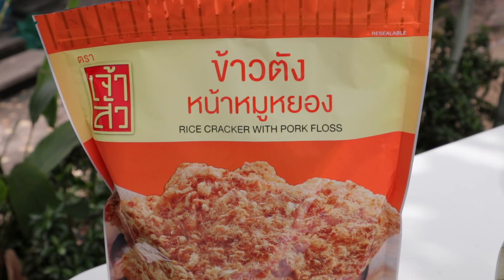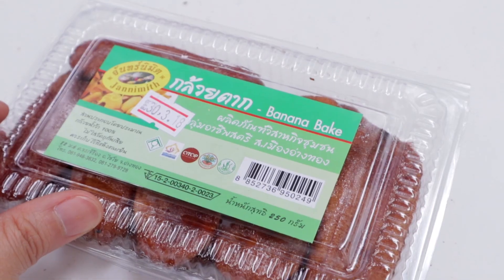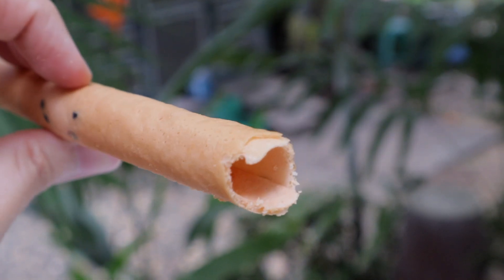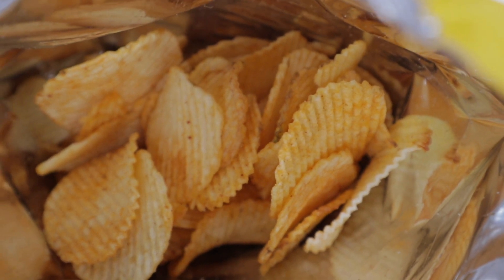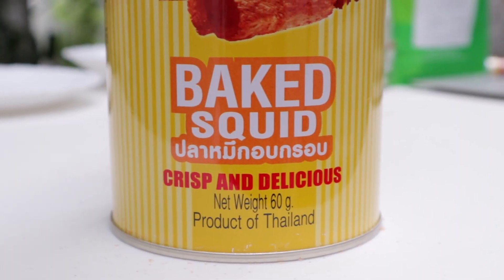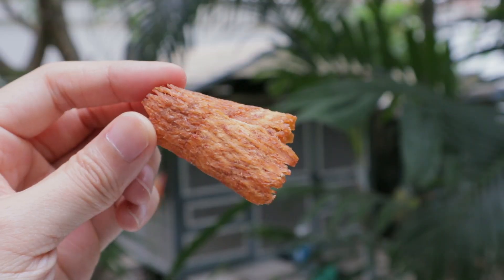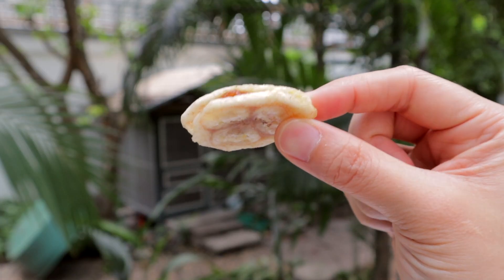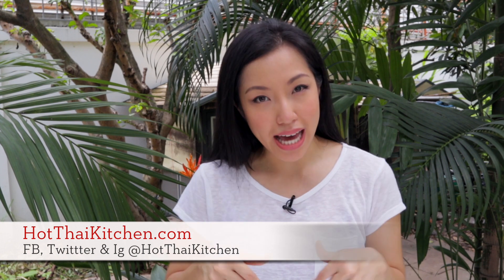7 Must-Try Thai Supermarket Snacks - Hot Thai Kitchen!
Secret note for people who read my descriptions: Watch to the end for the 8th bonus recommendation ;)

One source of really yummy food in Thailand that is often overlooked is the good old supermarket! Thai supermarkets are packed with tons of delicious stuff, especially snack stuff! But with hundreds of products on the shelf...which one should you try??

Well, I can help! Here are 7 delicious, classic Thai snacks that you can find at any major supermarkets in Thailand. These are all stuff I grew up with and am super fond of. If you've got more suggestions to add to the list, share them in the comments below!